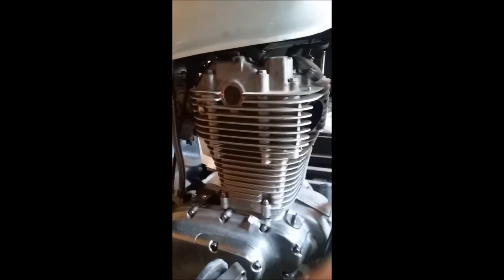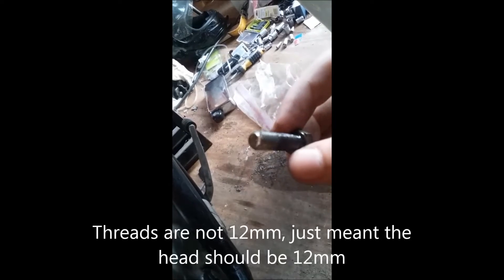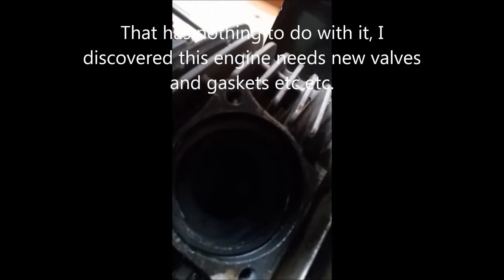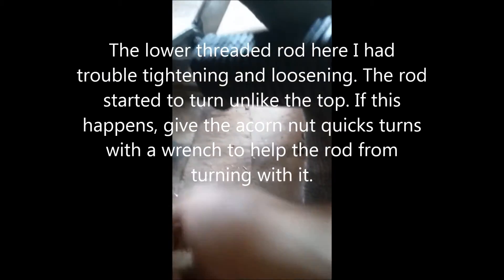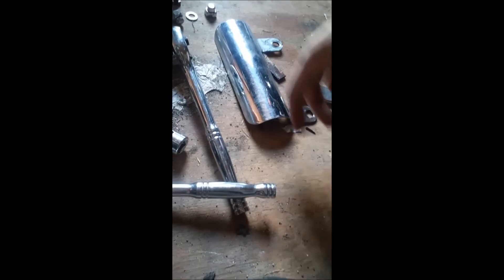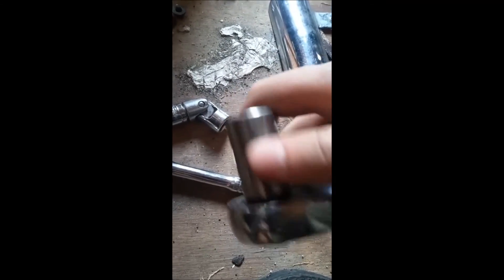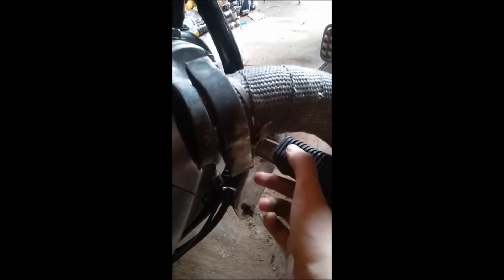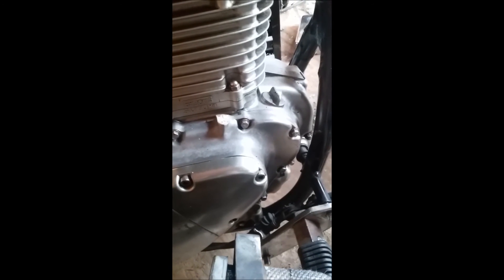How to Remove Suzuki Savage Exhaust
How to - For removing your exhaust pipe and muffler from a suzuki savage. Process is pretty much identical across most all years.